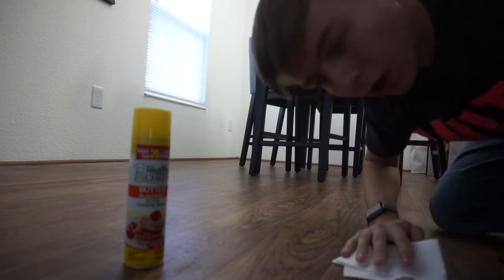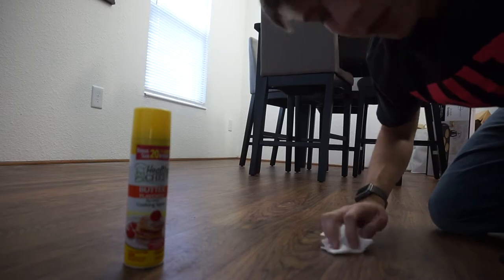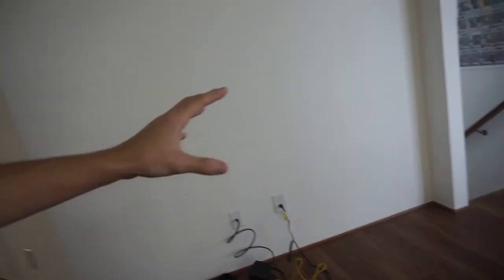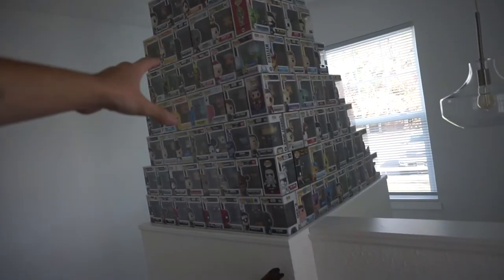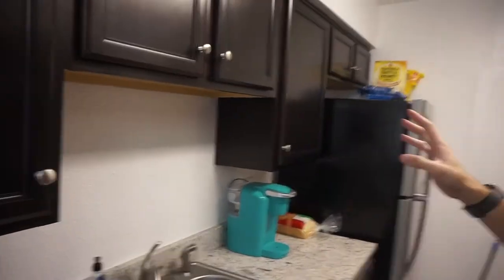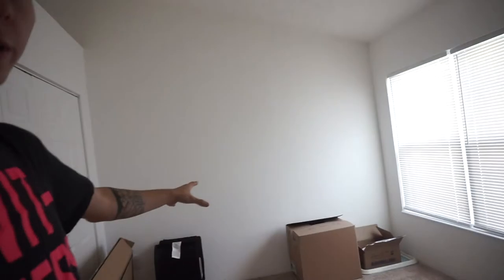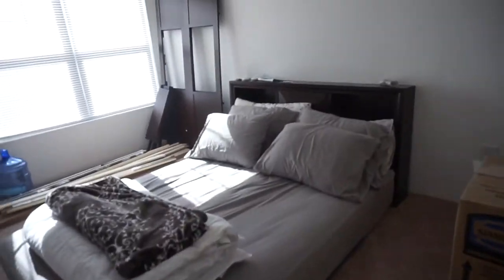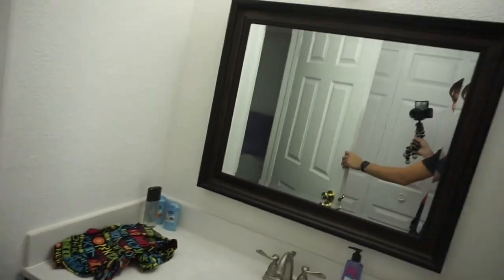MOVING IN TO OUR NEW HOUSE!!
We are just now moving into our new house! check it out!

if you see this then you love the new house!